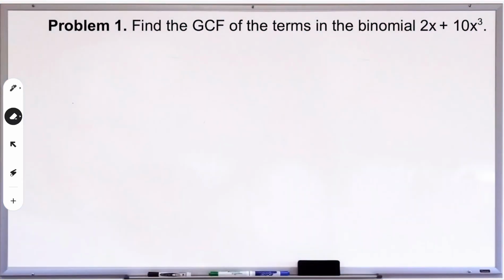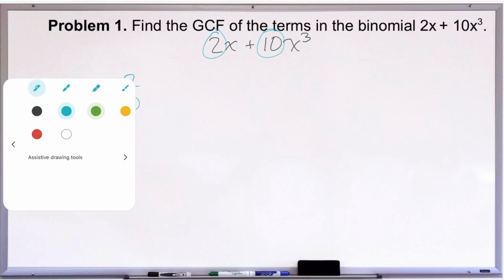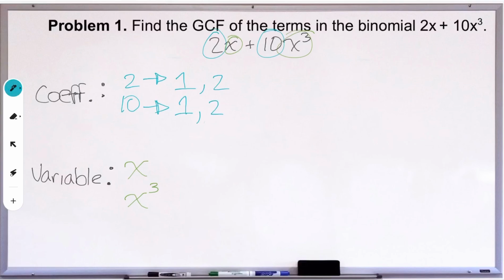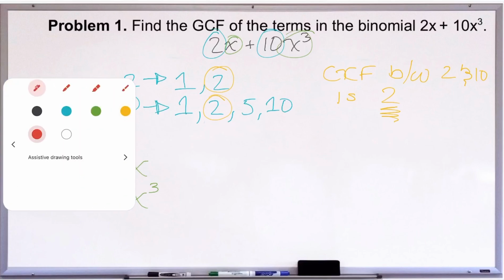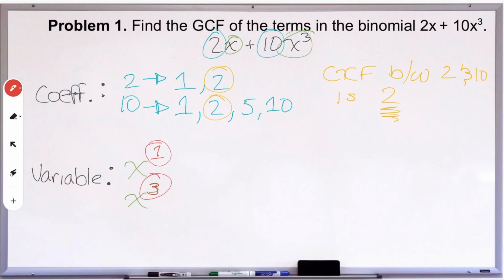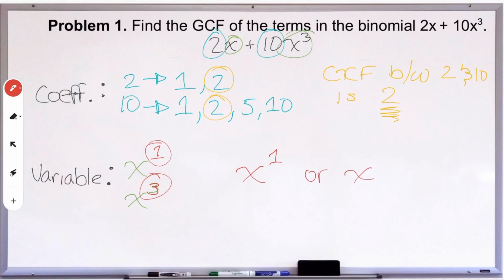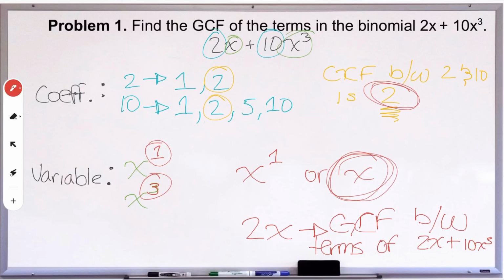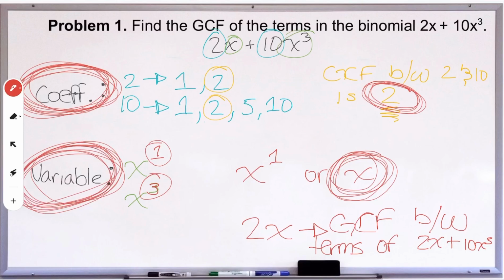GCF of Binomials Day 2